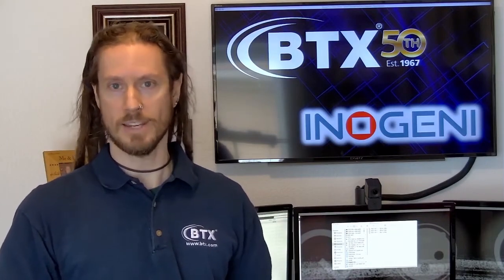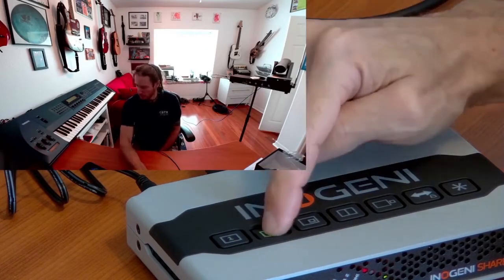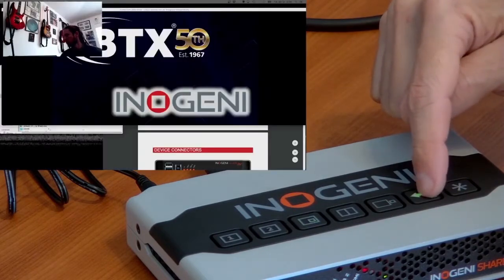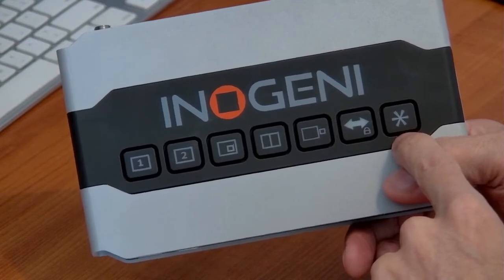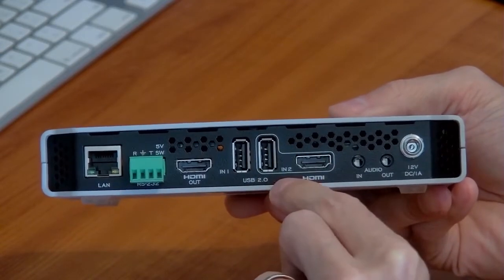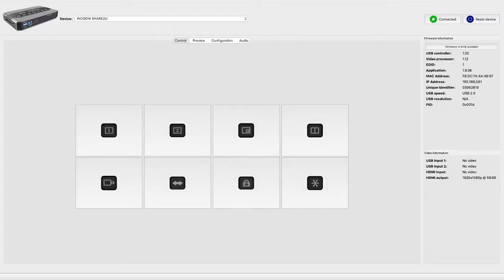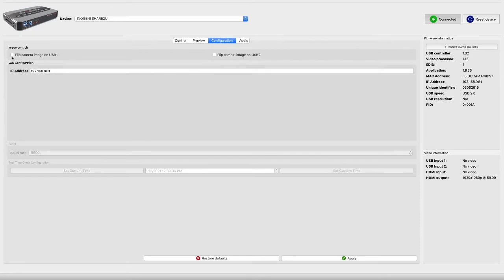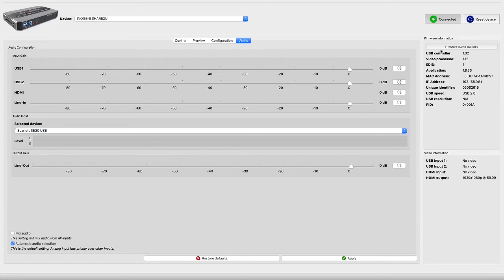Hands on with the INOGENI SHARE2U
BTX expert Chris Mehalso walks us through the features, software and live demo of the INOGENI SHARE2U.